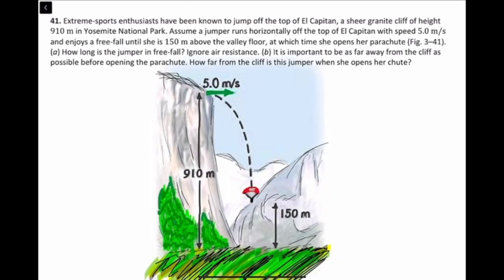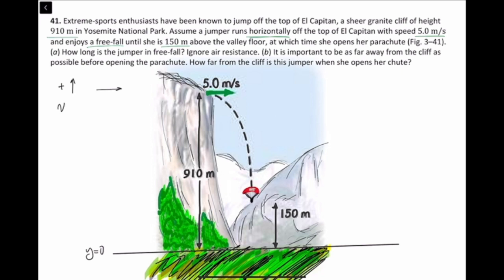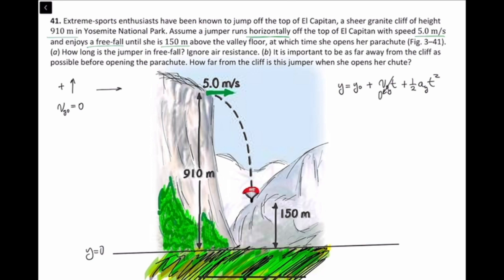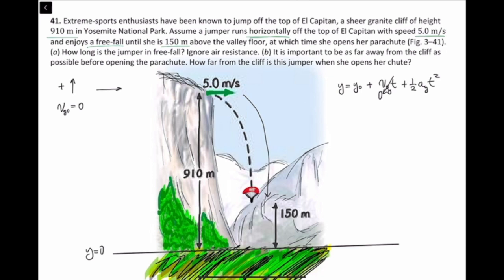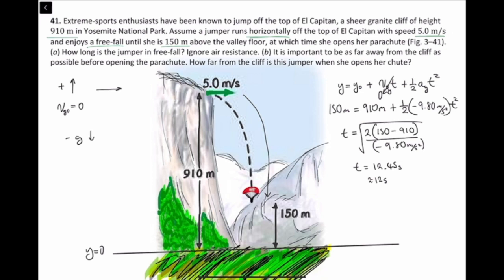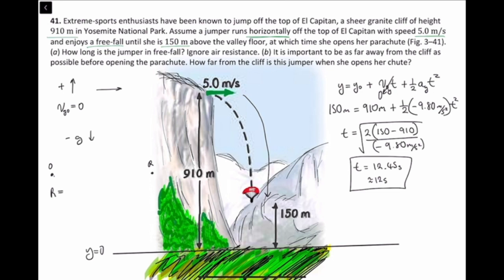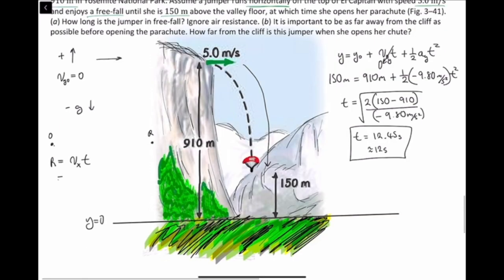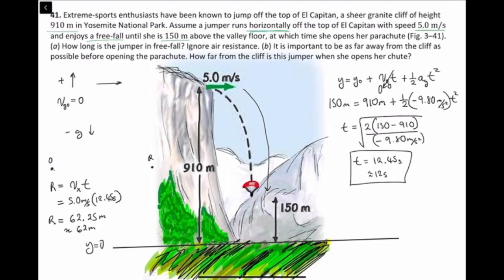Extreme-sports enthusiasts in free fall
Extreme-sports enthusiasts have been known to jump off the top of El Capitan, a sheer granite cliff of height 910 m in Yosemite National Park. Assume a jumper runs horizontally off the top of El Capitan with speed 5.0 m\s and enjoys a freefall until she is 150 m above the valley floor, at which time she opens her parachute.
(a) How long is the jumper in freefall? Ignore air resistance.
(b) It is important to be as far away from the cliff as possible before opening the parachute. How far from the cliff is this jumper when she opens her chute?